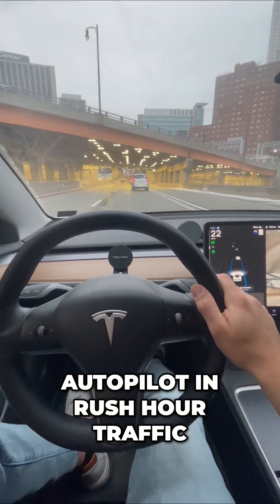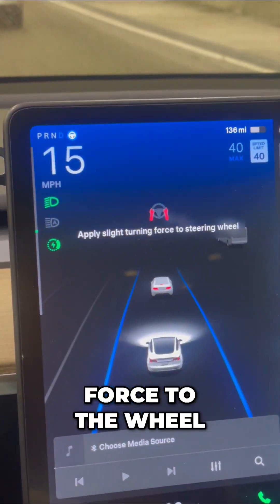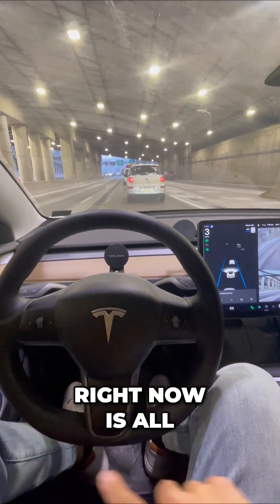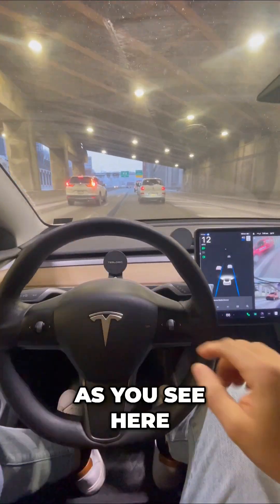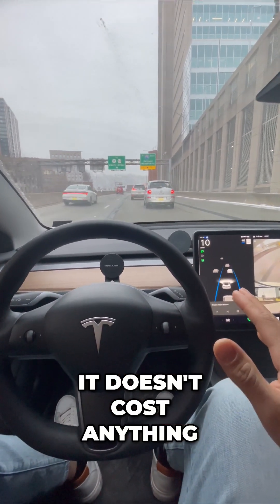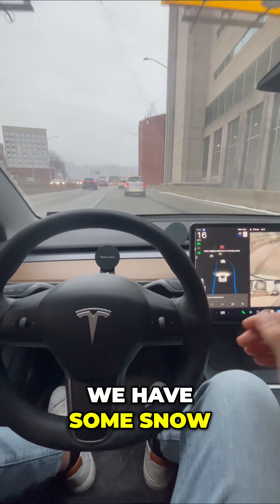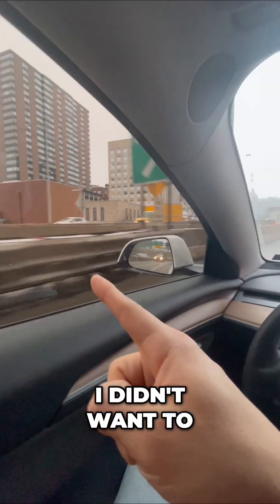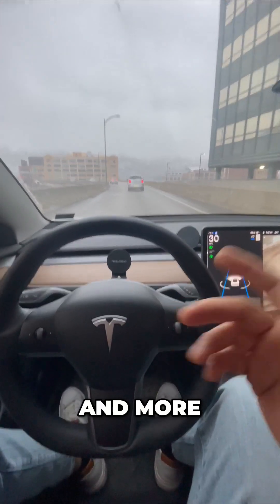Shocking Autopilot Performance in Rush Hour! 🚗💨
Join us as we test Tesla's autopilot feature in chaotic rush hour traffic! Discover how it navigates, brakes, and accelerates effortlessly while managing tight spaces, even in snowy conditions. You won't believe how well it performs!